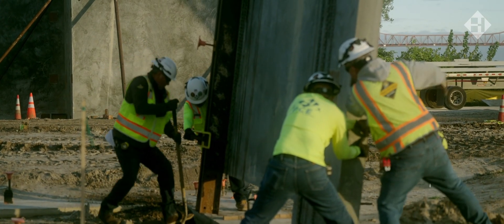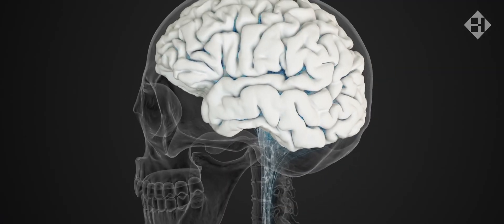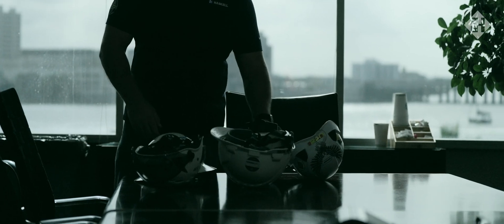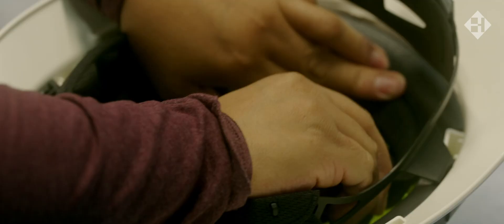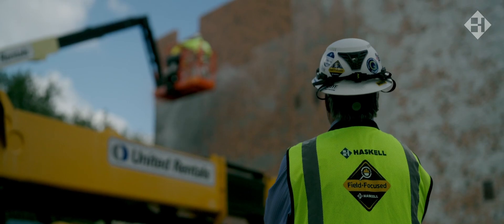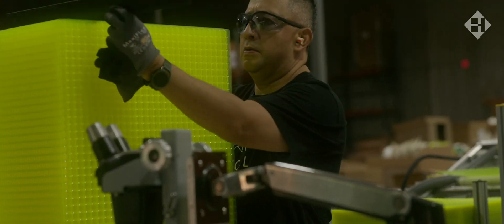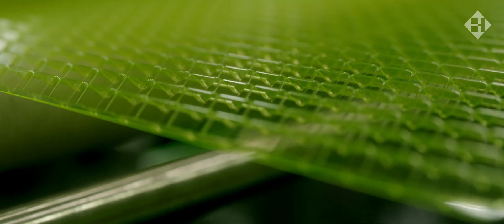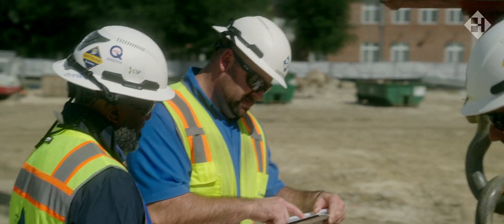WaveCel | Haskell Drives Worker Safety with Revolutionary Hard Hat Technology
At Haskell, we're taking a significant step forward in worker safety by outfitting our craft workforce with WaveCel’s T2+ hard hats. This cutting-edge technology, recognized by TIME Magazine as one of “The Best Inventions of 2020,” offers superior protection against traumatic brain injuries (TBIs) compared to standard helmets.

WaveCel’s unique design absorbs and reduces rotational forces from impacts, a crucial feature given that most TBIs in construction result from front, back, and side impacts. Traditional hard hats, unchanged for over 50 years, only protect against top impacts. WaveCel addresses this gap with its innovative mesh structure that forms a protective dome around the head.

This initiative is part of our commitment to ensuring the highest safety standards for our team. By January 2024, we will have distributed over 550 WaveCel helmets, with plans to extend this protection to our contract partners.

At Haskell, we believe in safeguarding our most valuable asset – our workforce. Ensuring their well-being is at the heart of our safety values, allowing them to return home safely every day and enjoy a quality of life we all cherish.